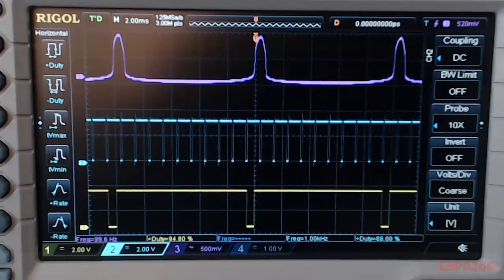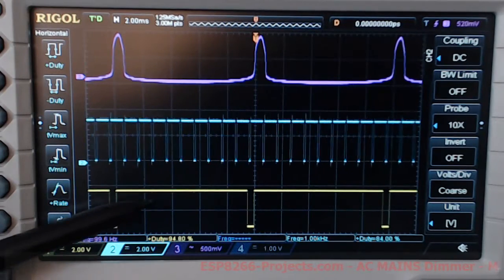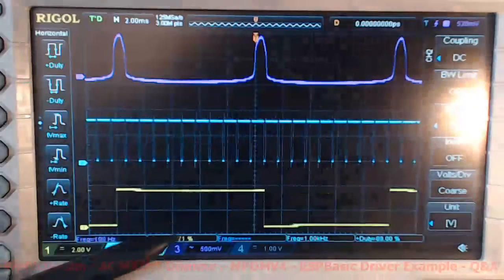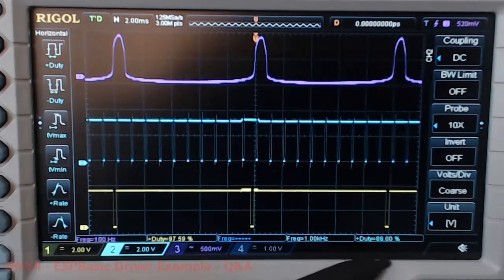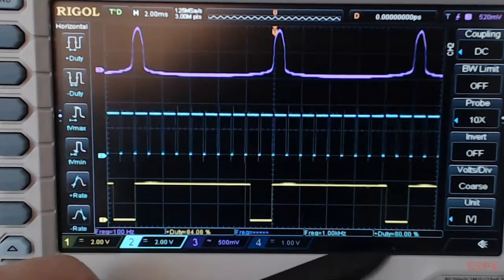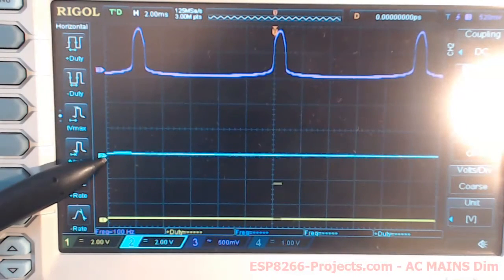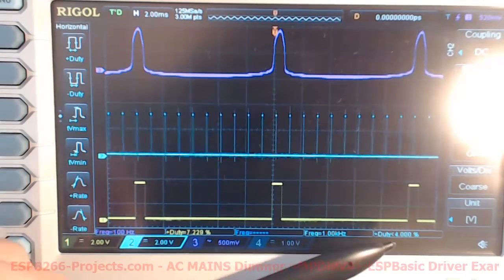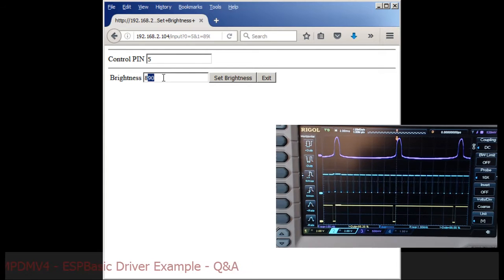ESP8266 ESPBasic AC Dimmer Driver MPDMv4 Voltage Control Explained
ESP8266 MPDMv4 - AC Dimmer - VCNT - Voltage Control domain values explained.